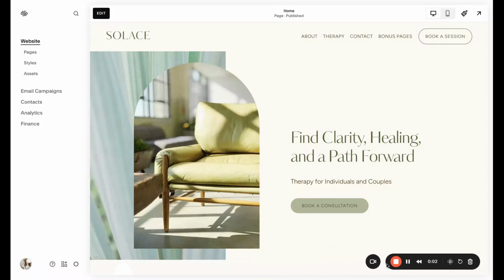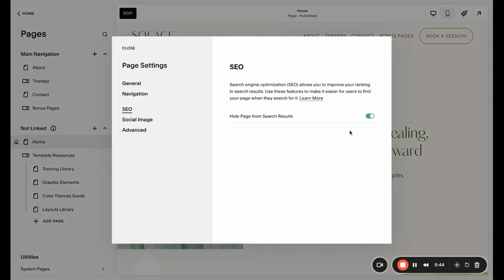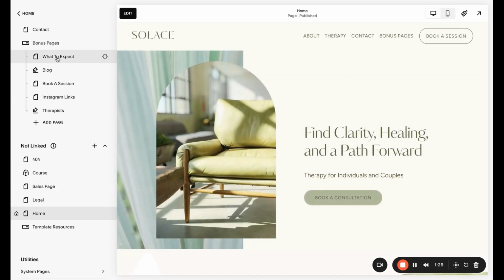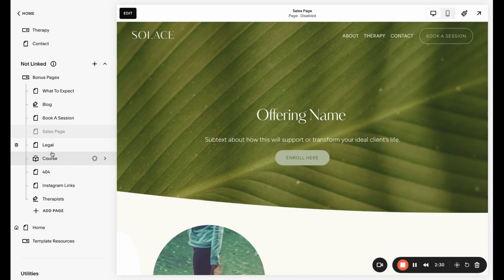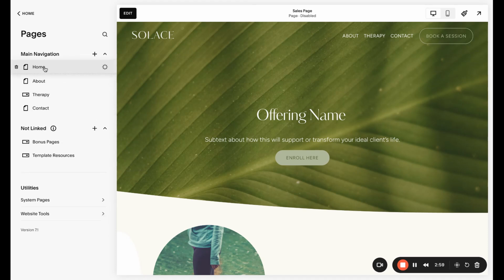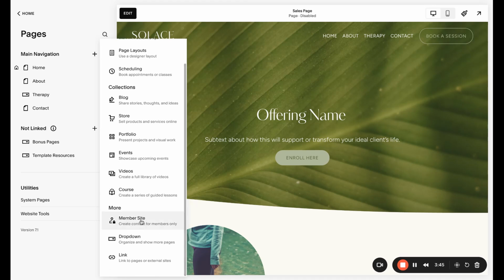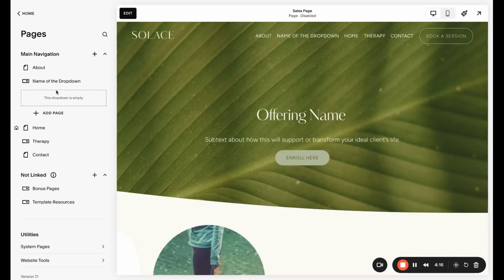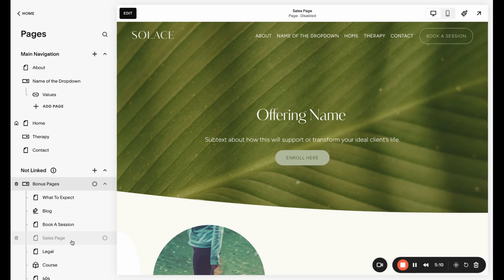Navigation + Site Structure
In this video, we’ll break down the structure of your Squarespace website so you can understand how everything is connected. I’ll walk you through the main navigation, how to organize your pages, and the difference between your main and not-linked navigation.